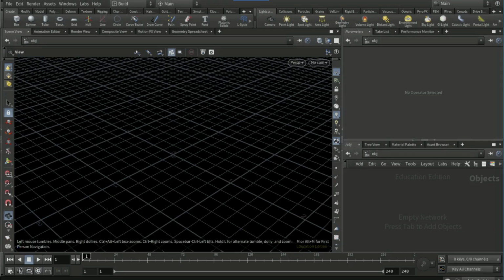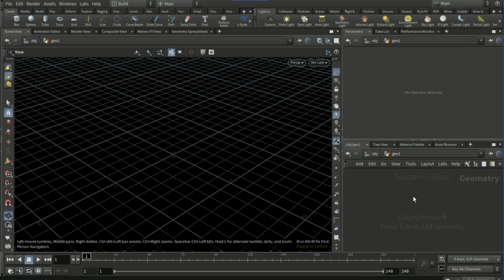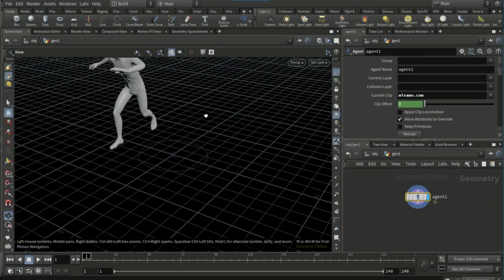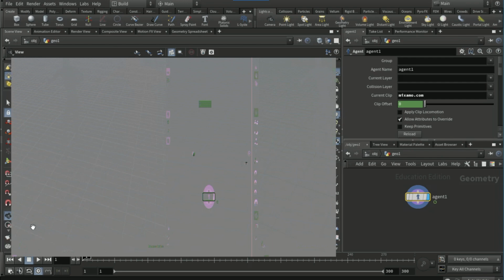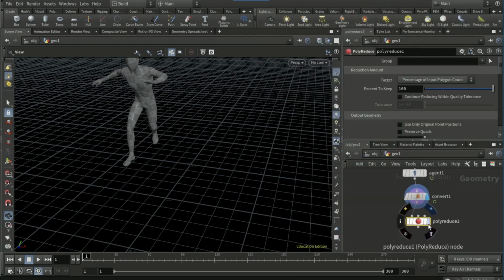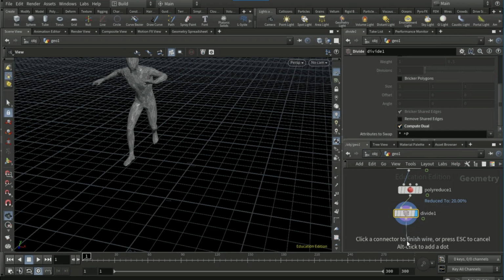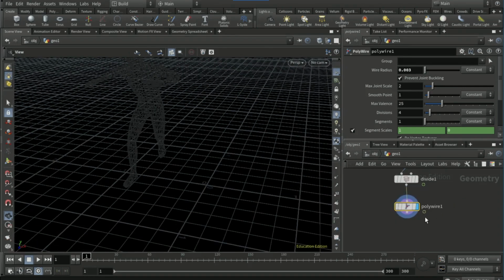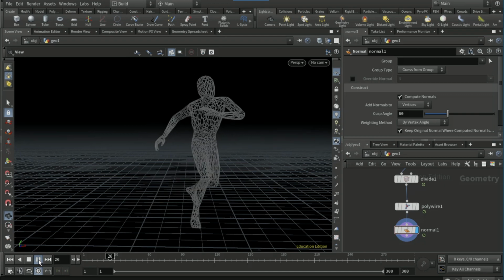Irregular Poly Model || Houdini FX Tutorial